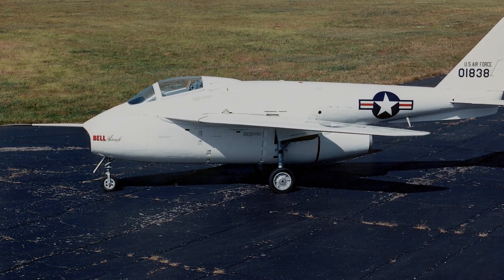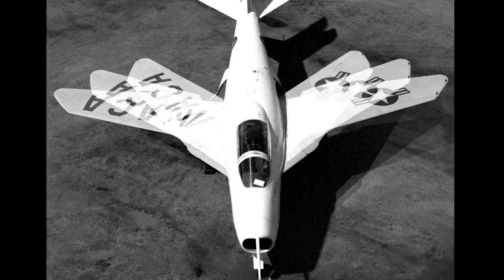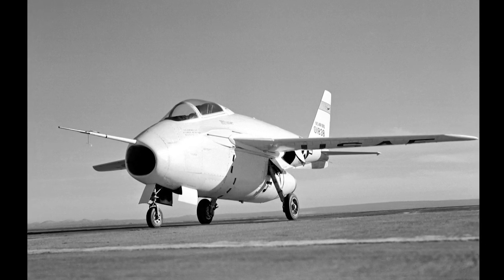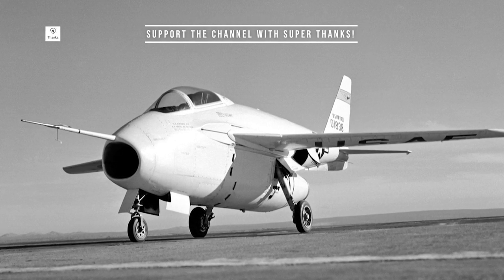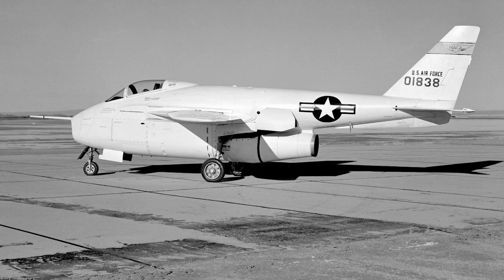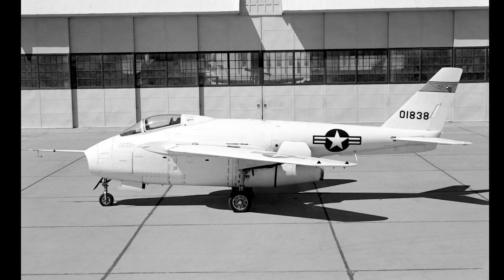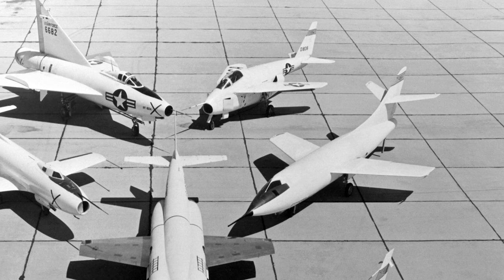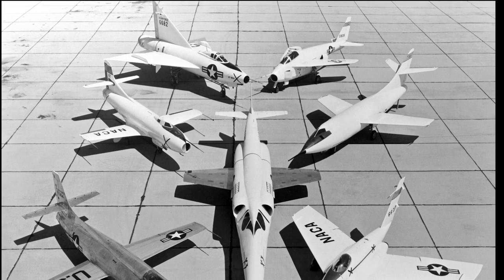Bell X-5 - A Short History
The Bell X-5 was an experimental aircraft developed by German engineers in the post-World War II era. The Bell X-5 was a revolutionary aircraft, featuring a unique wing design that allowed the pilot to change the angle of the wings in flight. This variable geometry design was the key to the Bell X-5's success, allowing it to perform well at both low and high speeds, making it an ideal platform for testing new aerodynamic concepts.

The Bell X-5's legacy is still felt today, as its design influenced the development of modern fighter planes. Join us as we take a closer look at the innovative technology behind the Bell X-5 and the impact it had on the aviation industry.